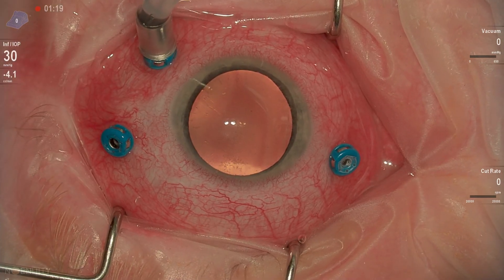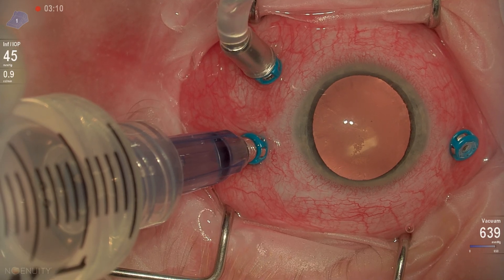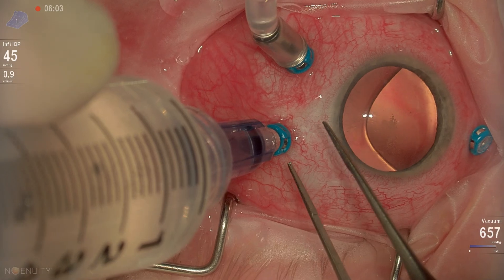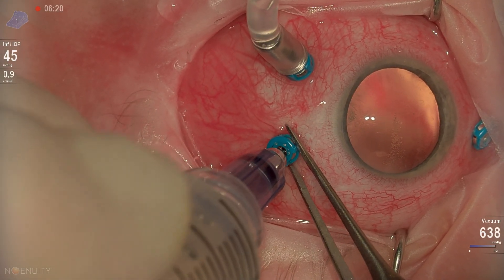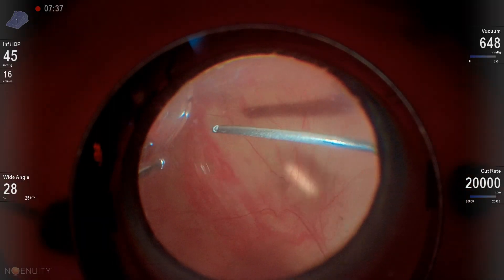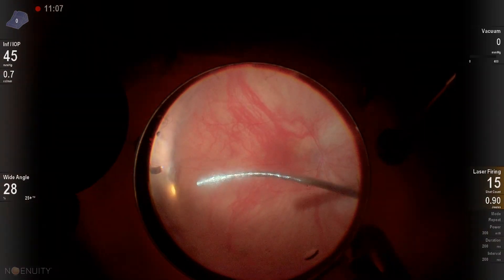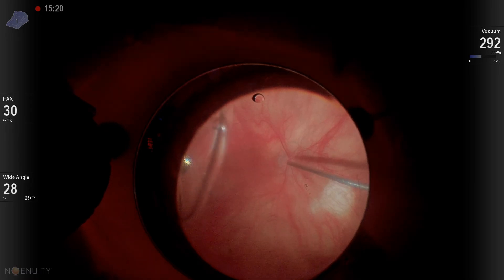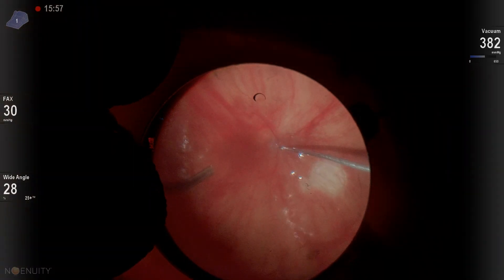The basics of silicon oil removal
Tips and techniques to effectively remove silicone oil from an eye